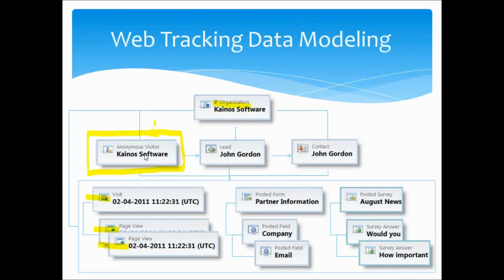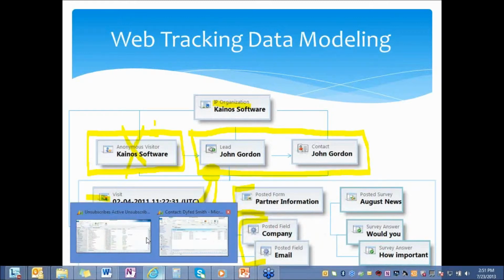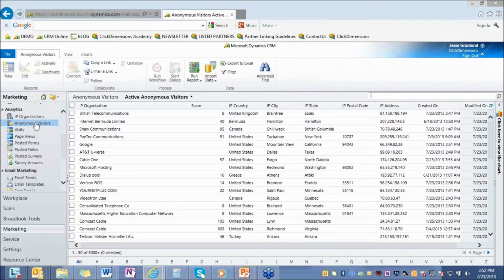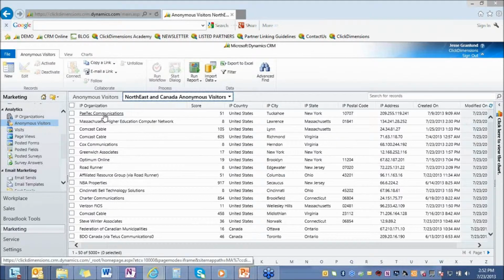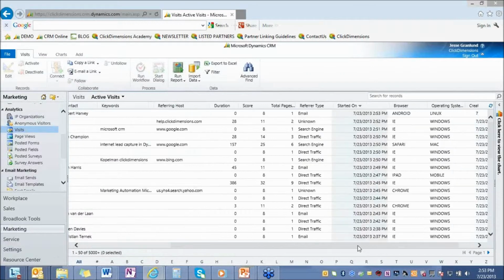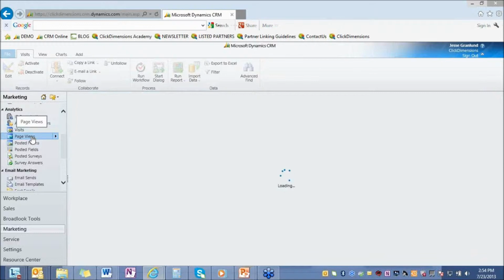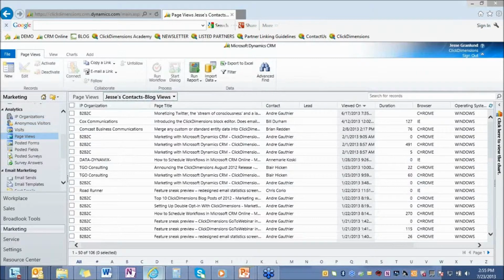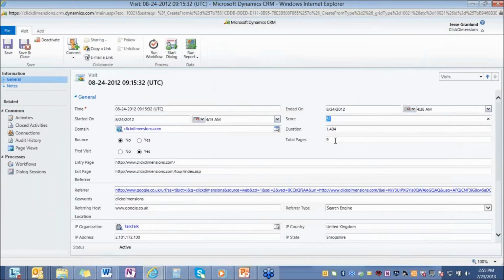Four Marketing Automation Web Analytics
Marketing Automation with a focus on web analytics.  Using the tracking capabilities of web analytics will help your marketing staff drive new, well qualified leads for sales.  All from your CRM.